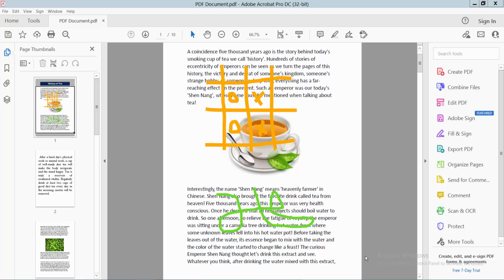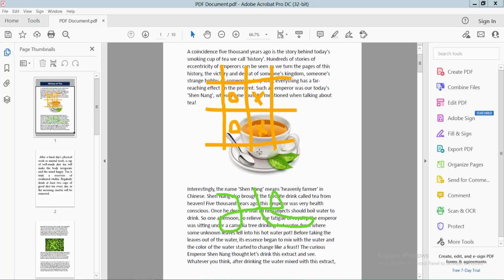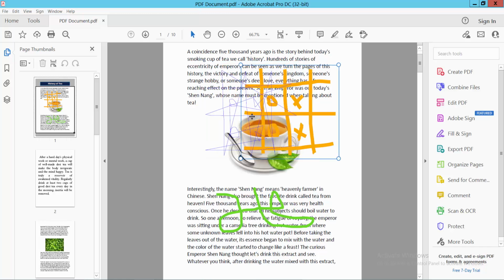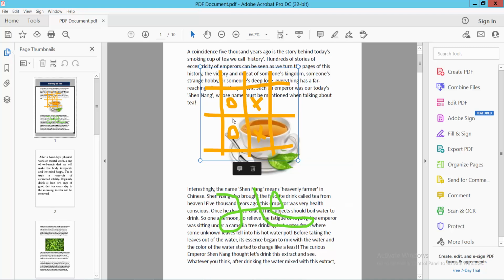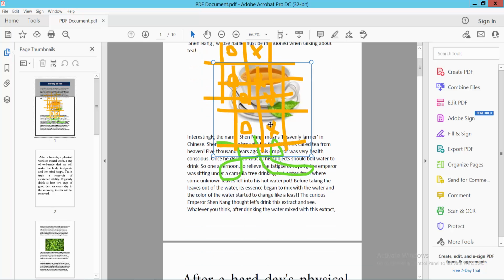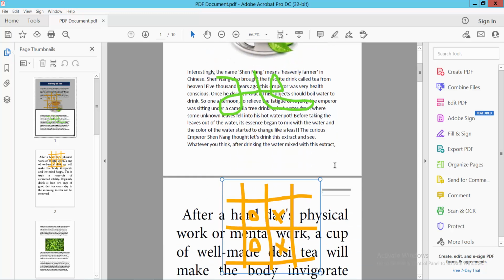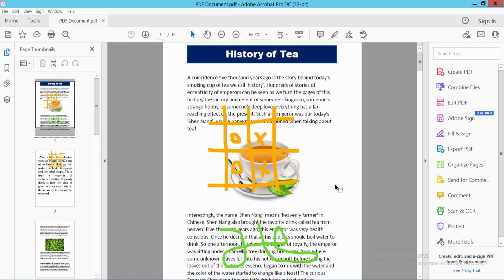How to select a drawing in a pdf file (comment) using Adobe Acrobat Pro DC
Hello everyone, Today I will show you. How to select a drawing in a pdf file (comment) using Adobe Acrobat Pro DC.